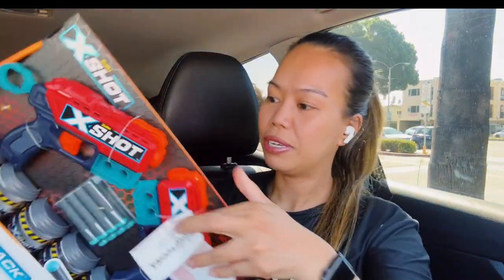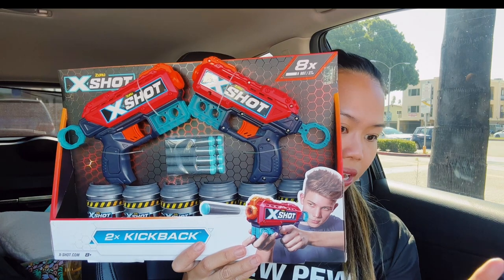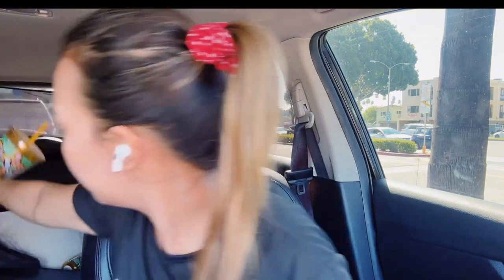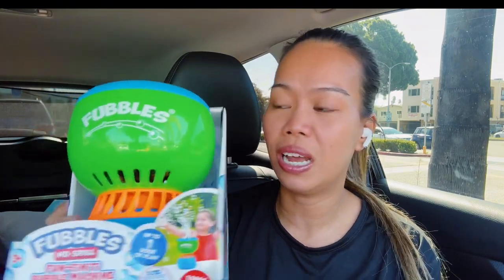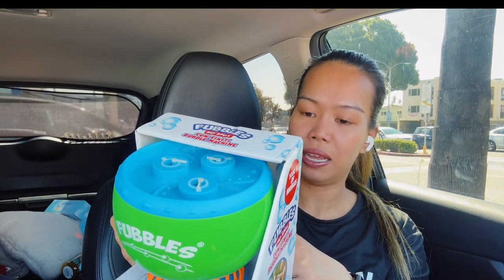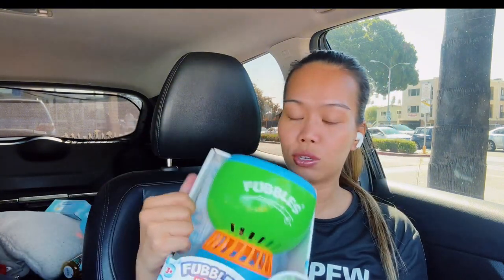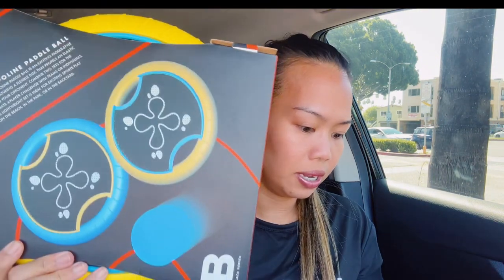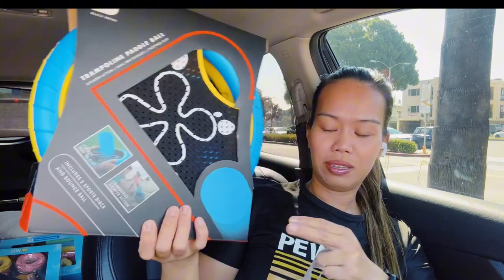90% off Walgreens summer clearance haul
Clearance hunting day

Fluz app 👇🏻

Shopkick app 👇🏻

Rakuten app👇🏻